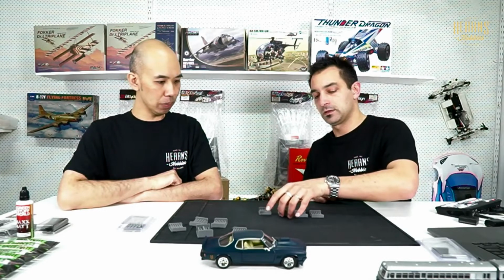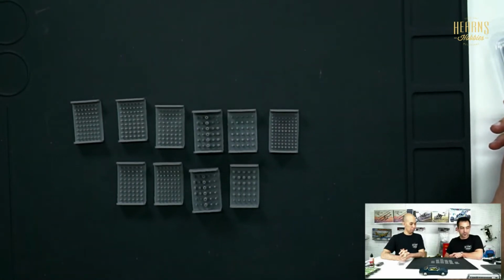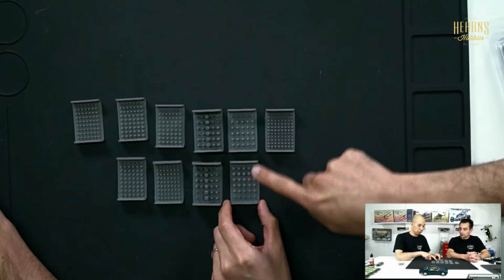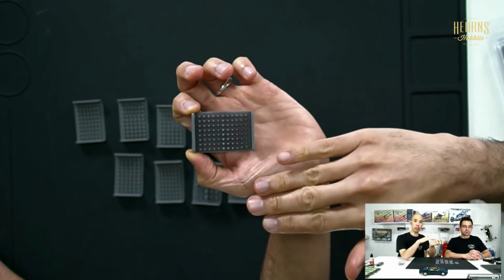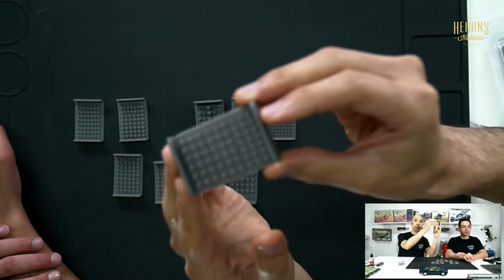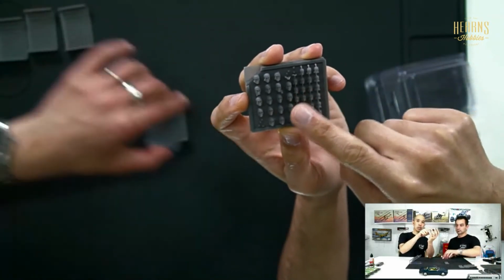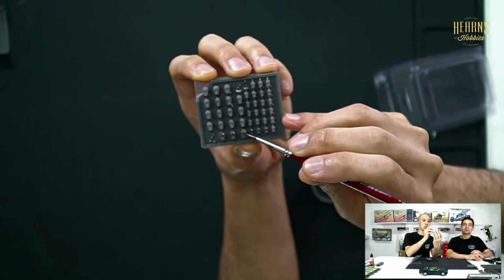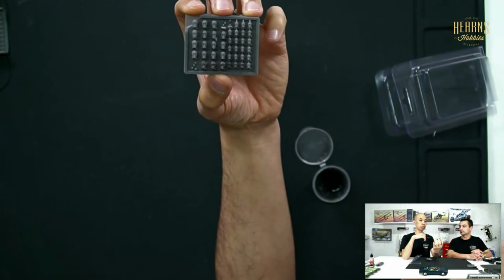Hearns Workshop | HWS Rivet Bolt Hydraulic Detailing Mini Trays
Nic and BJ explain what the new Hearns Workshop Mini Trays are and how to use them.

Designed for use as additional detailing accoutrements to your diorama, project, or any other high detail-based projects you may be working on. These amazing sets of high-quality resin UV cast pieces are sure to be a fine addition to your final piece.

Hearns Workshop is the brand new manufacturing division of Hearns Hobbies.
All items are manufactured in Melbourne, Australia to a very fine level of quality and detail.
Products to suit scale modelling will be constantly added to the catalogue, with items to suit all hobbies to be introduced in the future.

Let us know what you would like us to make!